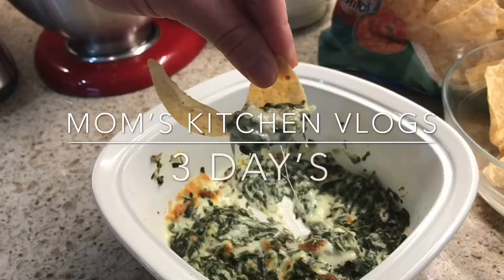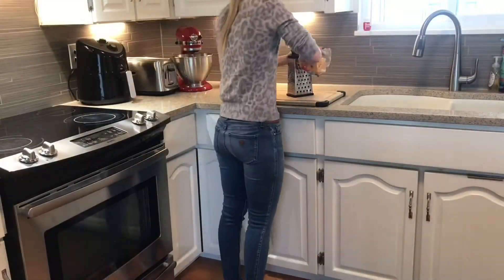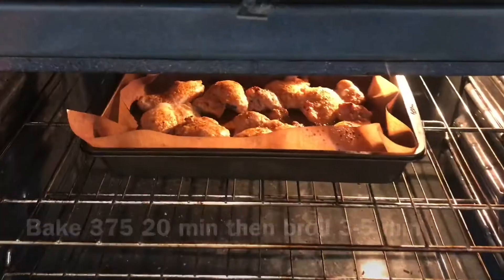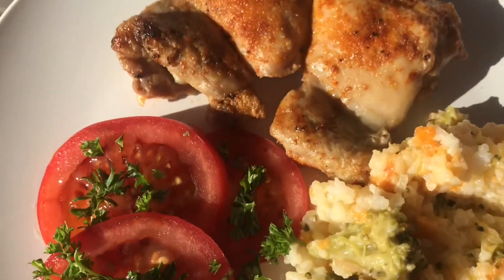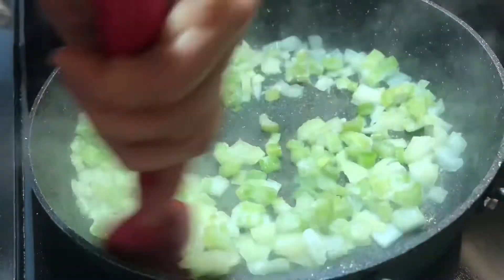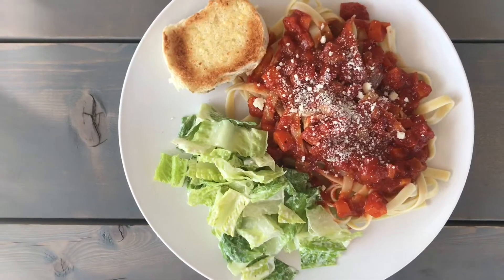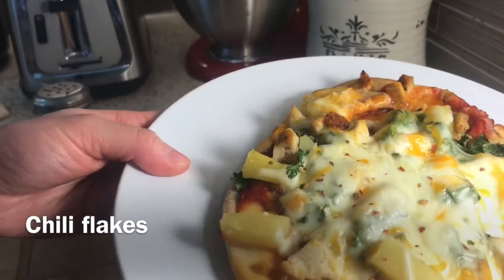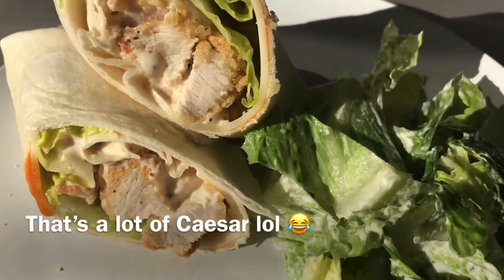3 Family Meals | What’s For Dinner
Hi everyone! Today I have some more weeknight dinner ideas to share! These are the family meals I’ve made over the last 3 days, including vegetarian fettuccine, crispy chicken wraps, broccoli and cheddar rice bake (not enjoyed by my kids lol) and some pizza for lunch! If you are new to my channel, welcome!